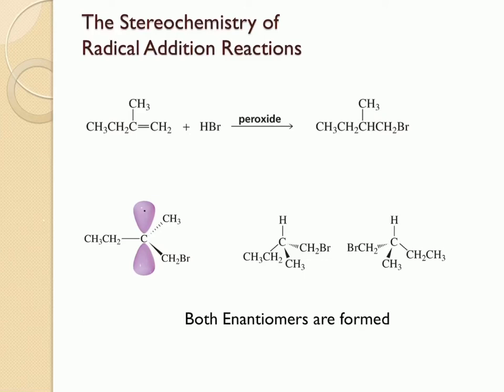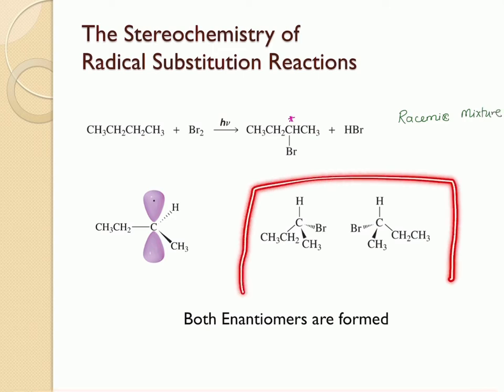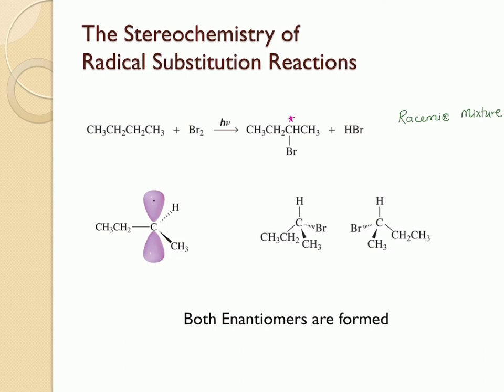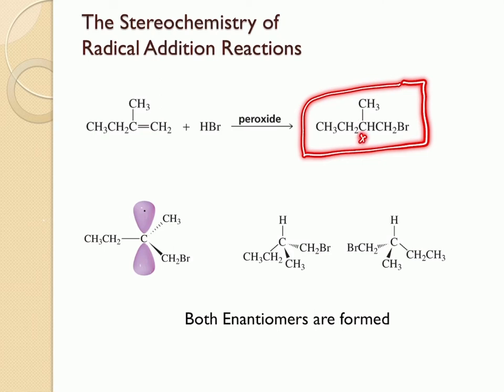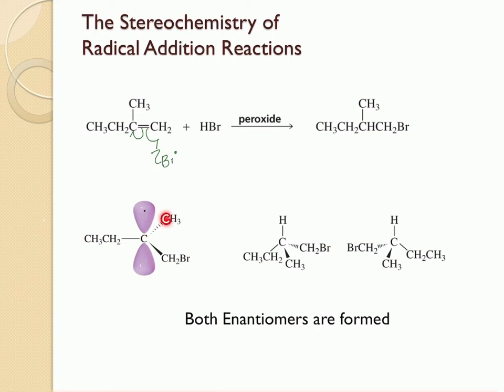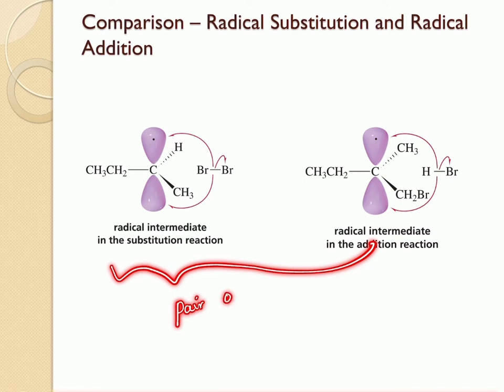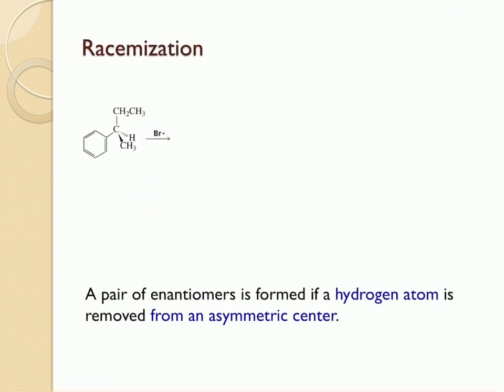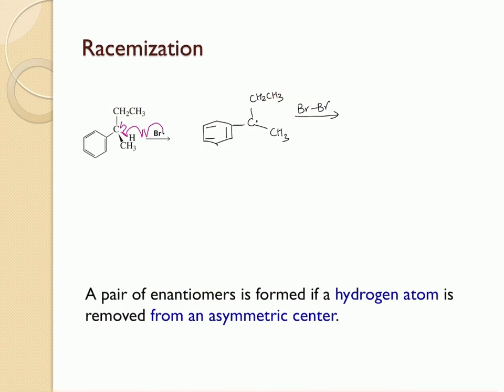Stereochemistry of Radical Substitution and Radical Addition reactions